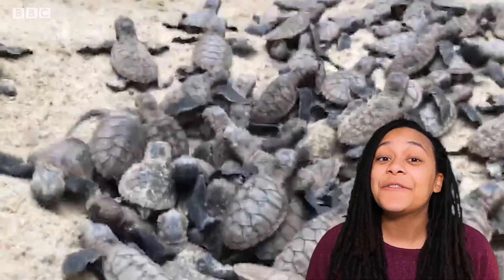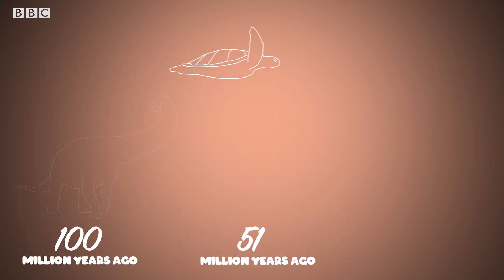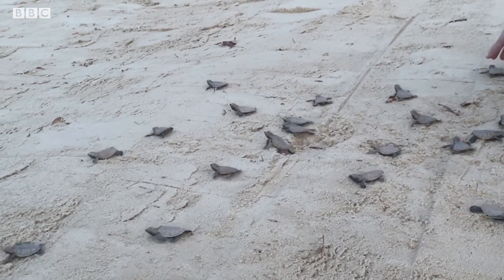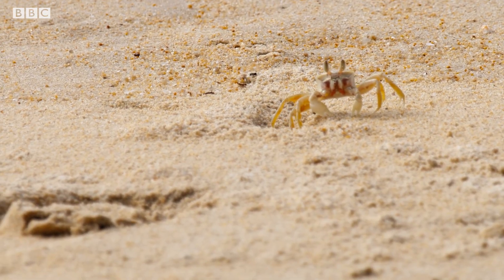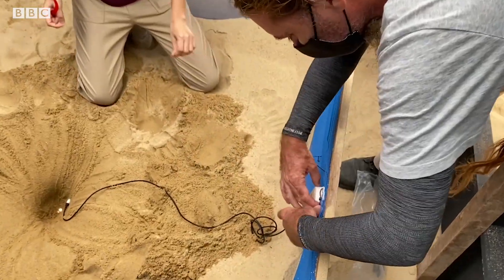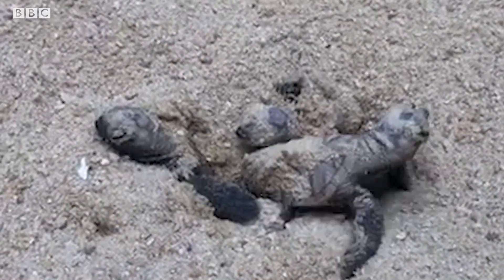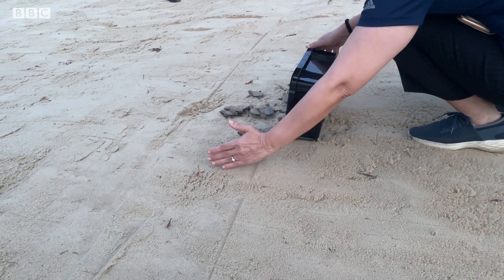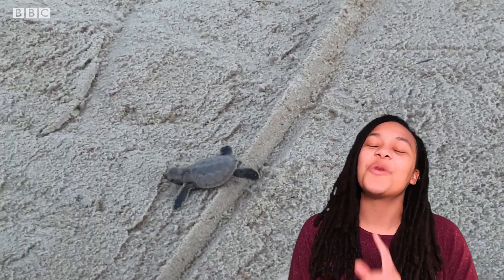Helping Baby Turtles Hatch | First Chance To See | BBC Earth Kids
Hawksbill turtles are critically endangered, but a team in Singapore are protecting newly hatched baby turtles from predators and helping them to swim off to freedom!

Join Jaida Elcock as she meets the sweet new additions that are giving hope to endangered species. From baby orangutans to giant otter pups, this is your FirstChanceToSee